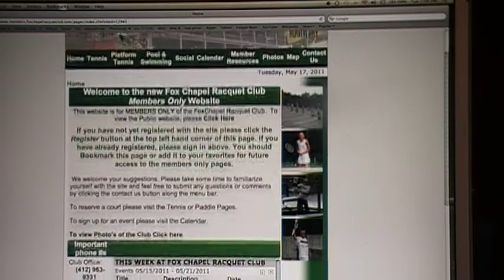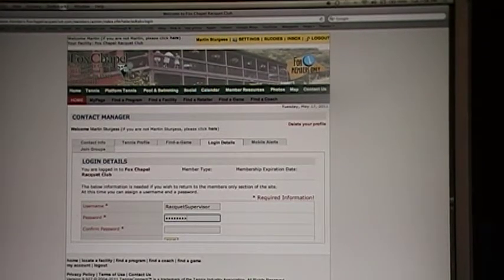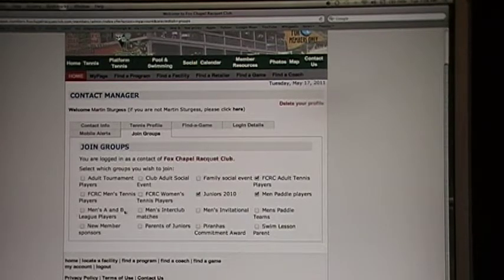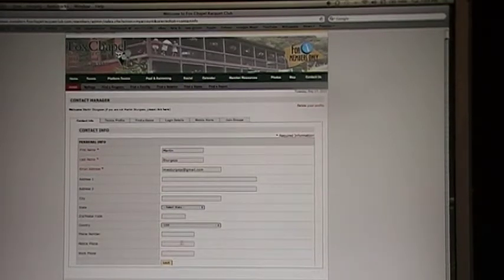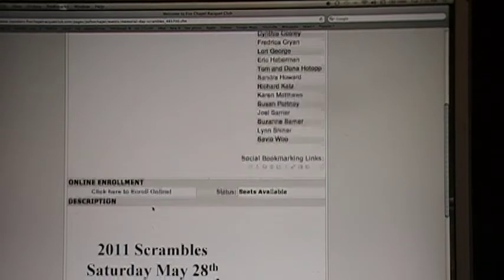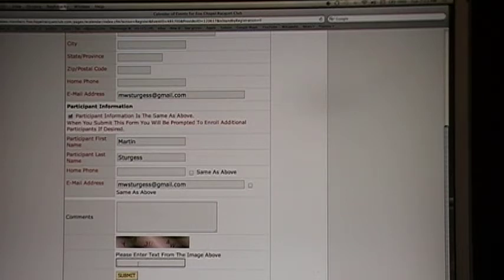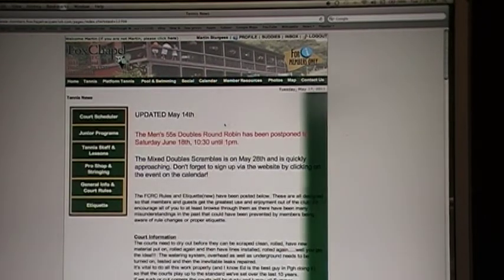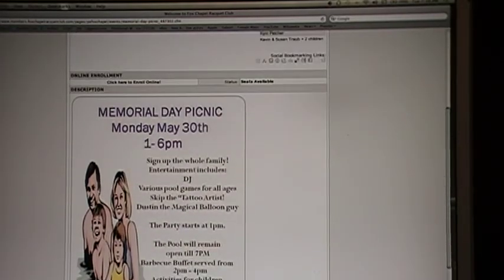FCRC Website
How to use the FCRC website.